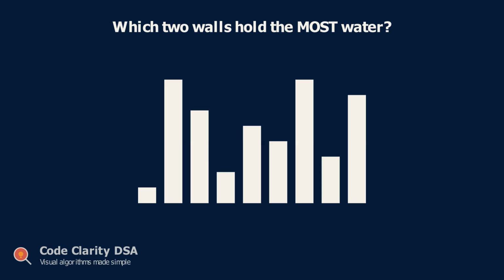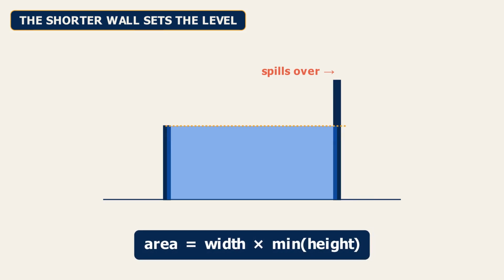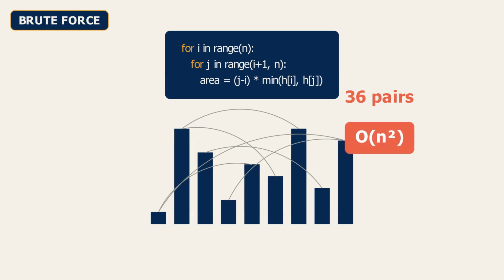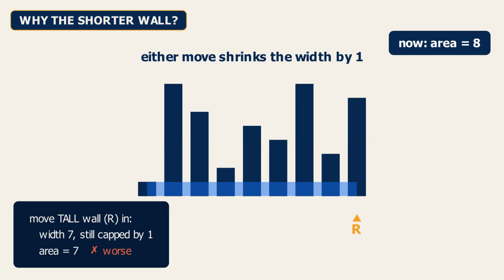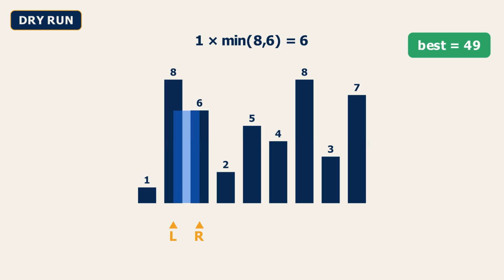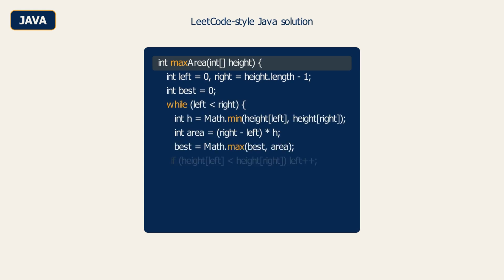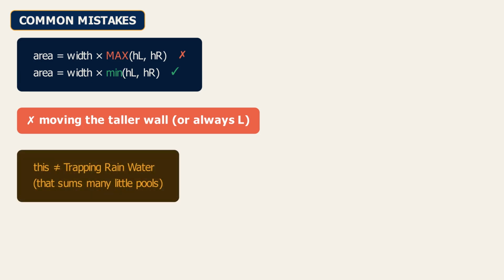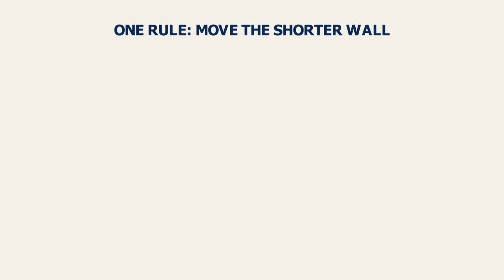Why This Two-Pointer Trick Cuts Your Complexity in Half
Container With Most Water, explained visually — the classic two-pointer problem, built up from the one idea that makes it click: the shorter wall sets the water level, so you always move the shorter wall inward. A beginner-friendly, fully animated walkthrough where every line of narration is matched to an on-screen action.

⏱️ CHAPTERS
0:00 Which two walls hold the most water?
0:17 What you'll learn
0:30 The key idea: the shorter wall sets the level
0:56 Setting up the example
1:16 Brute force — why O(n²) is too slow
1:38 The two-pointer setup
2:01 Why you always move the shorter wall
2:38 Full dry run — closing in on 49
3:21 Complexity: O(n²) → O(n), O(1) space
3:45 The code — Java
4:10 The code — Python
4:24 Common mistakes (incl. why this ≠ Trapping Rain Water)
5:02 Recap: the whole loop
5:24 What's next — Three Sum

• Why the area between two walls is width × the SHORTER wall's height
• Why moving the shorter wall is the only move that can ever improve the answer
• How to turn an O(n²) brute-force pair check into a single O(n) pass with O(1) memory
• The exact "move the shorter wall" rule, traced step by step to the answer 49
• Clean, beginner-friendly Java and Python implementations (maxArea / max_area)
• The mistakes that trip people up — min vs max, moving the wrong wall, the width off-by-one, and confusing this with Trapping Rain Water

Perfect for beginners, coding-interview prep, CS students, and anyone learning the two-pointer pattern.

▶️ Watch the Two Pointers Technique episode first — it's the foundation for this one.

Data structures, explained visually. — Code Clarity